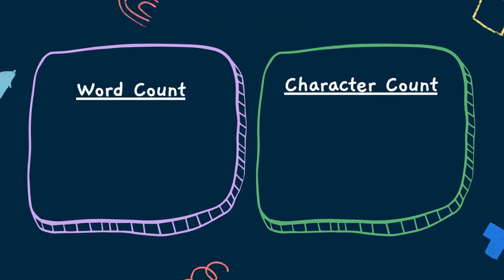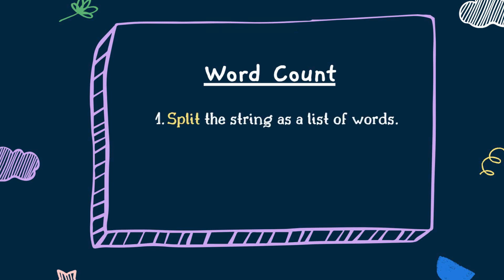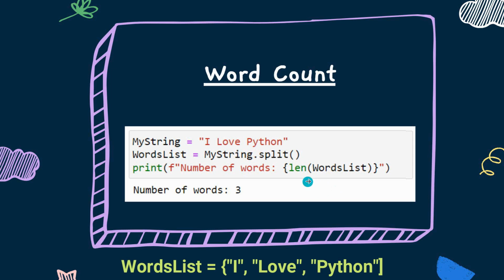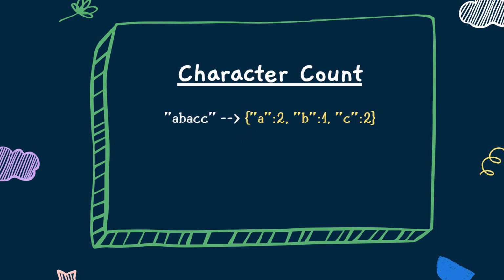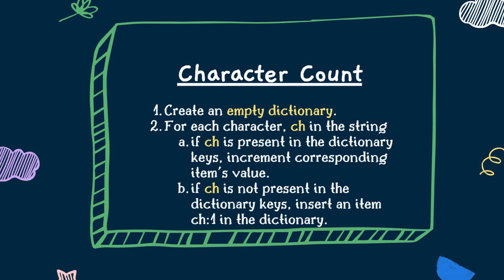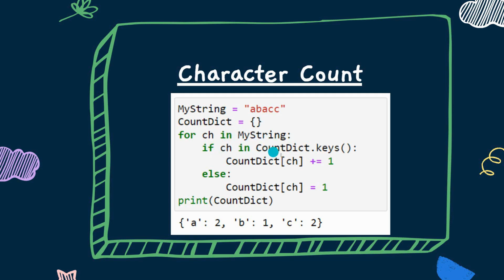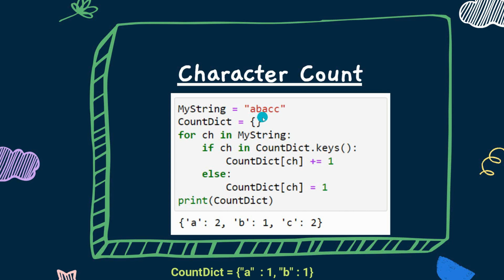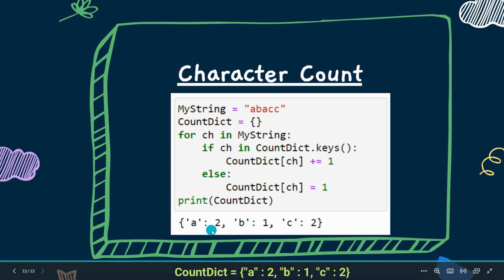Word Count and Character Count using Python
This video presents the way of finding word count and character count in a string using python.

0:00 Intro.
0:32 Word Count
2:00 Character Count